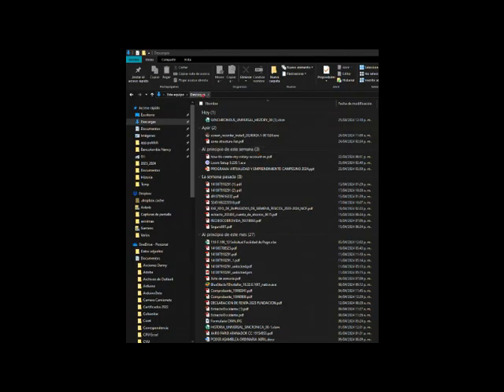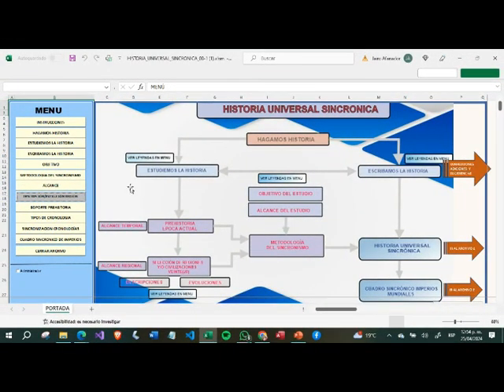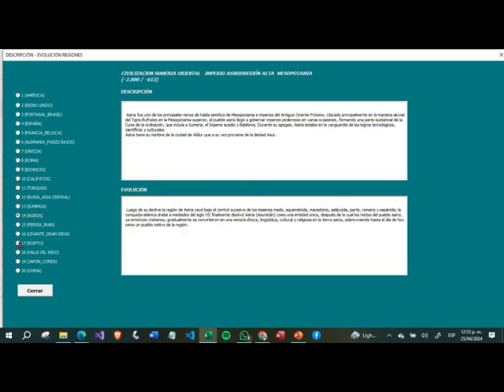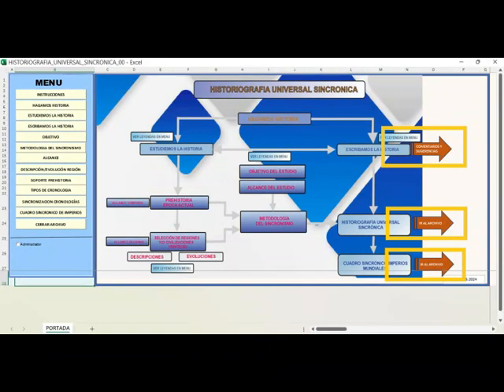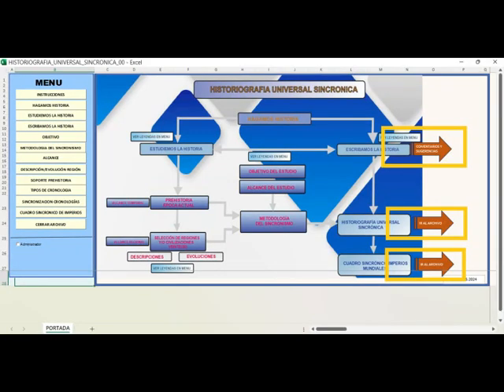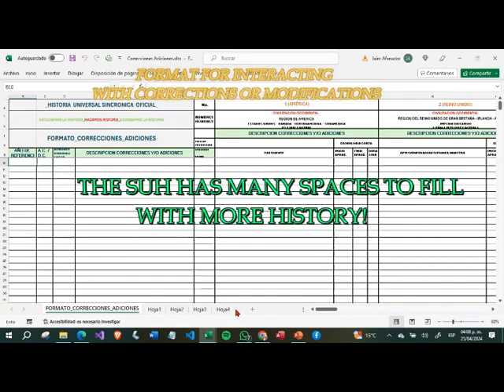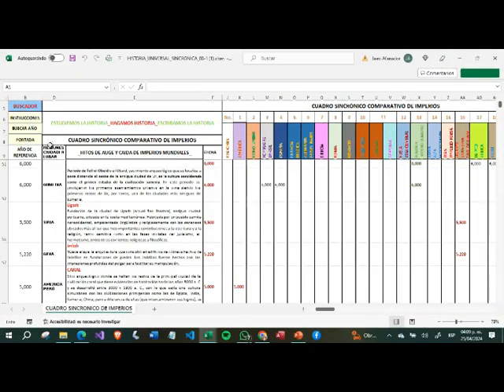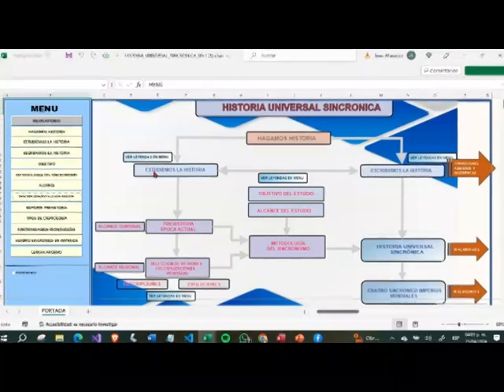"SUH: YOUR ORGANIZED AND SINCHRONIZED JOURNEY THROUGH HISTORY! A quick and easy guide."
This video tutorial is designed to guide users on how to effectively use the Excel file containing our digital tool SUH, (Synchronous Universal History). It provides instructions for downloading the file and manipulating its data efficiently, catering to those interested in world history who wish to analyze and compare historical events synchronously. Basic Excel knowledge is assumed."

Link to download SUH: CLICK AND SEARCH FOR THE FILE IN THE DOWNLOAD FOLDER OF YOUR EXCEL ENABLED DEVICE